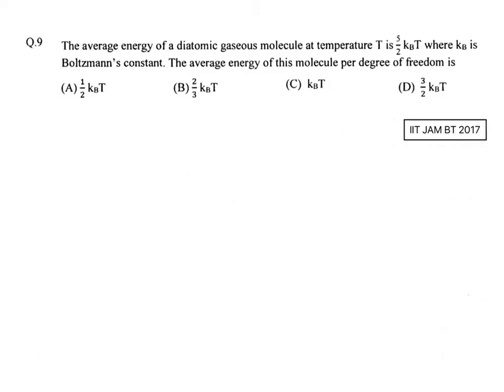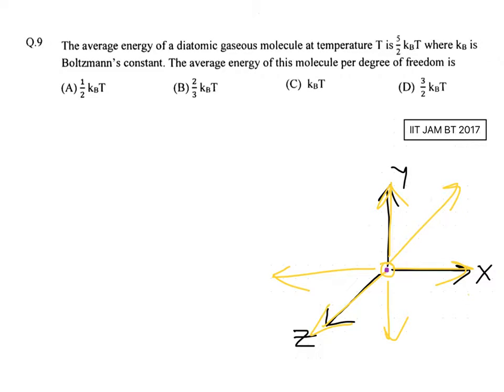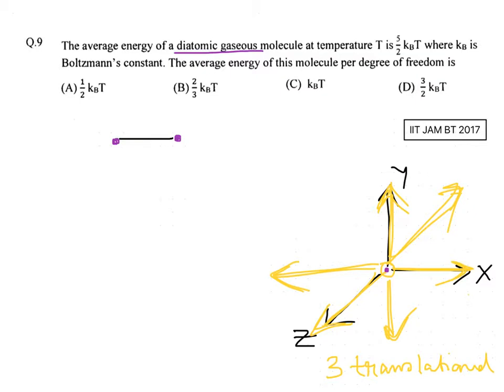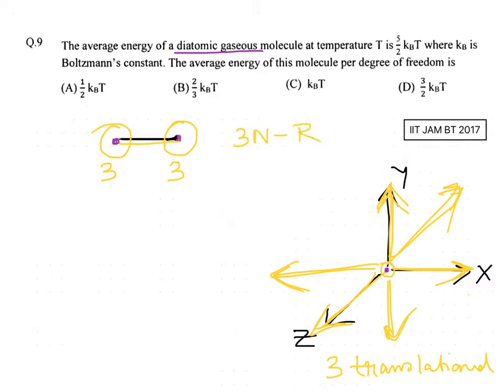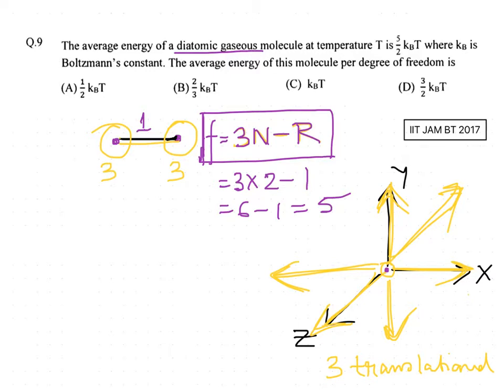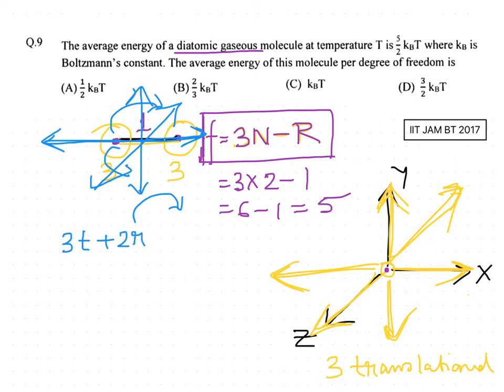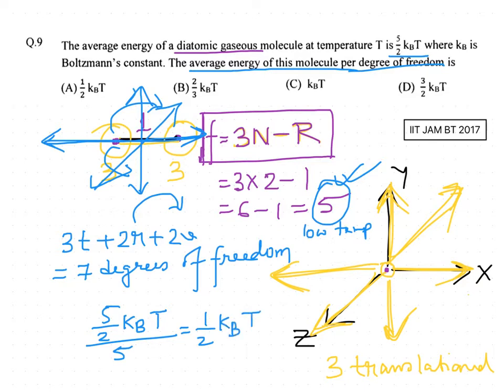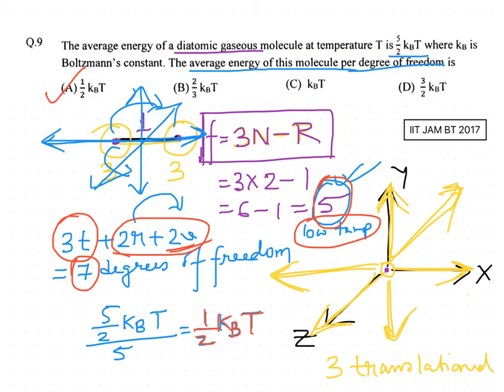Kinetic theory of gases | Problem 3 | IIT JAM BT 2017 solved | Qs. no. 9